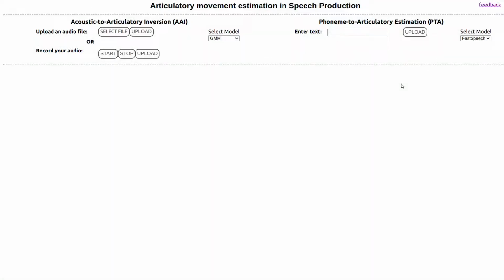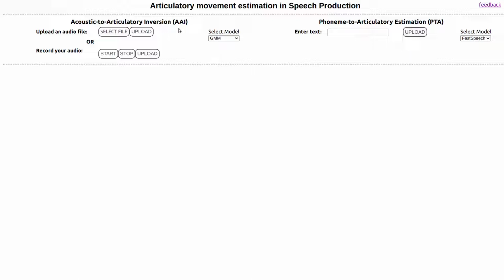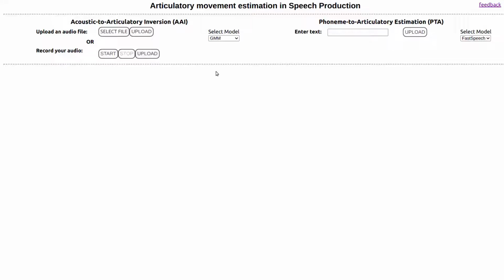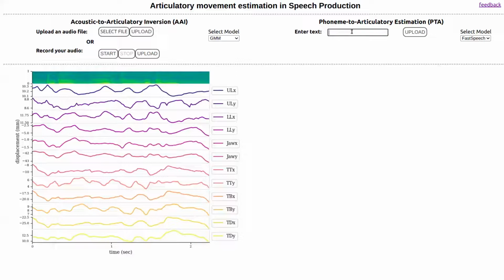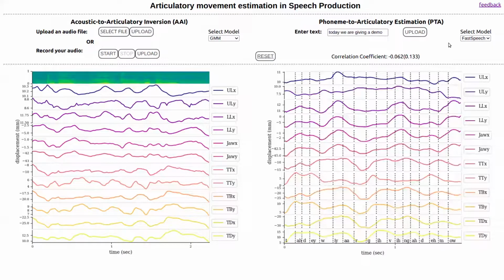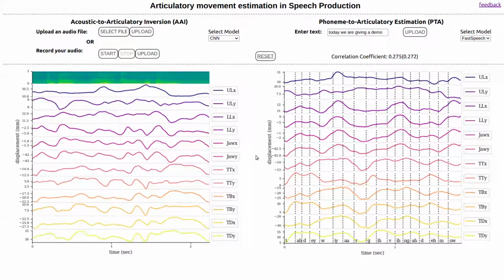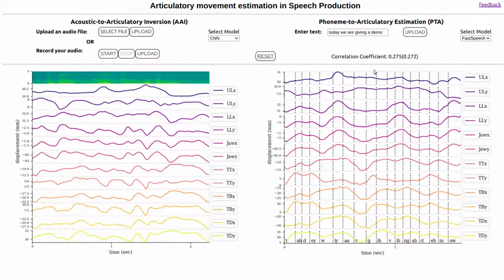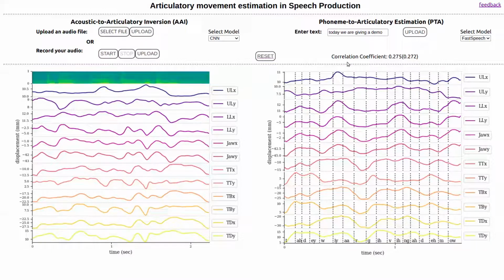Web Interface for estimating articulatory movements in speech production from acoustics and text...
Title: Web Interface for estimating articulatory movements in speech production from acoustics and text - (3 minutes introduction)

Authors: Sathvik Udupa (Indian Institute of Science, India), Anwesha Roy (Indian Institute of Science, India), Abhayjeet Singh (Indian Institute of Science, India), Aravind Illa (Indian Institute of Science, India), Prasanta Kumar Ghosh (Indian Institute of Science, India)

Category: Show and Tell 4

Abstract: We release a web interface to visualise estimated articulatory movements in speech production from different modalities — acoustics and text. We allow the use of various trained models for this purpose. This tool also serves the purpose of comparing the predicted articulatory movements from different modalities and visually understanding the effect of noise in speech.

d04s22t08trim